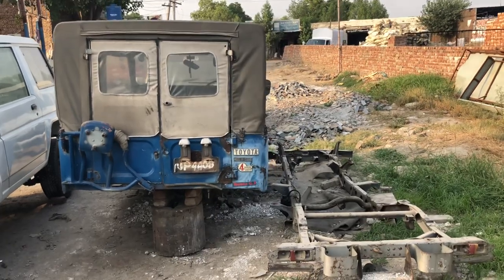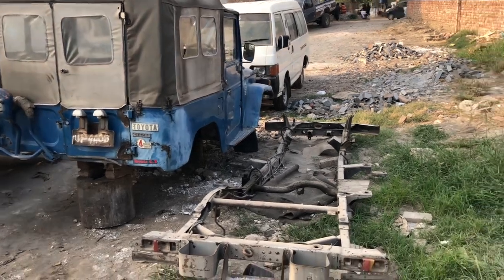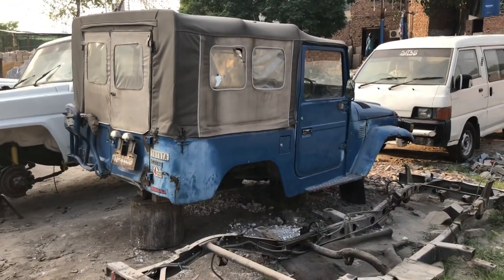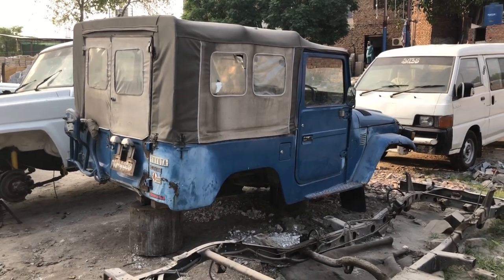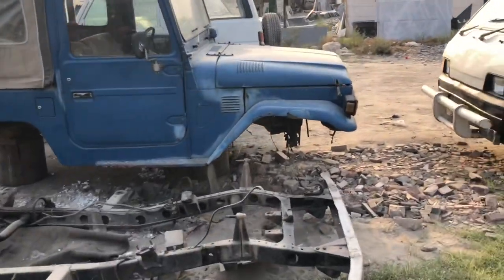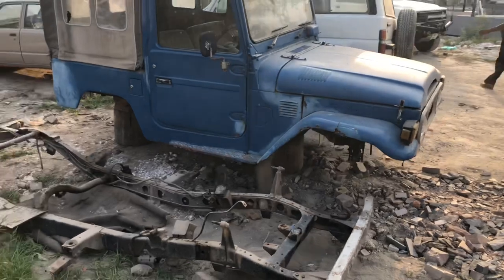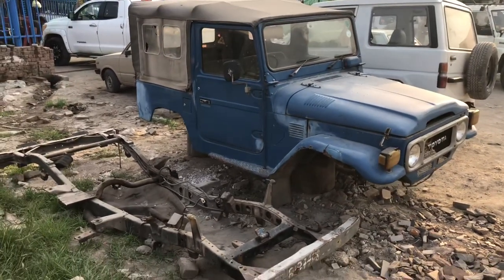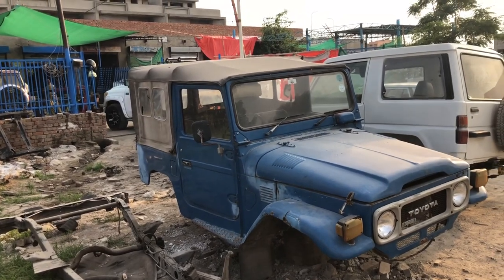Toyota Landcruiser 40 series Restoration | Project RED SNAPPER | EP04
Cruiser Company is doing a new & unique project with the Toyota Landcruiser Bj40
It’s our very 1st coil spring independent suspension project
The purpose of this project is to make an unbeatable FJ for maybe a weekend off-road or a daily driver
We want to add the comfort of modern world with the unmatched engineering & the versatile classic looks
Cruiser company aims to make a fusion of past & future in the current project hence making the RED SNAPPER a perfect rebuild in its class

EPISODE 04
It’s all about the frame dismantling over the course of the project, the hardtop preview, also how are we going to proceed with the build